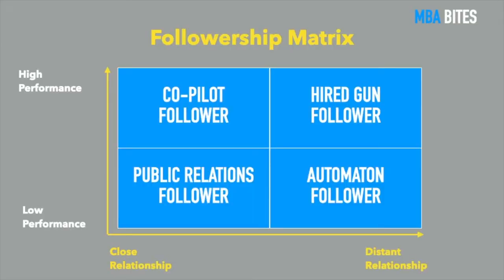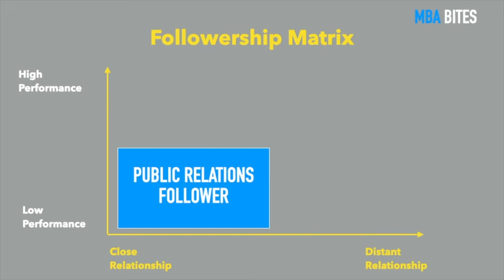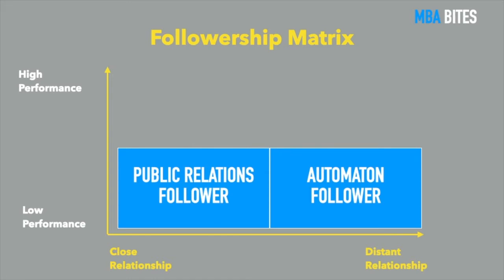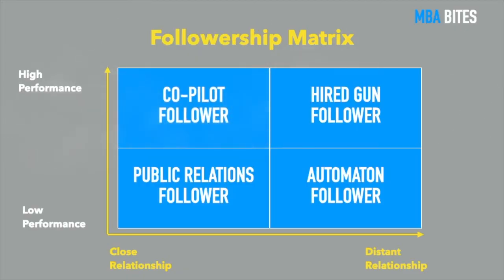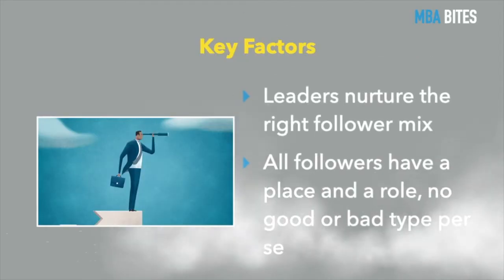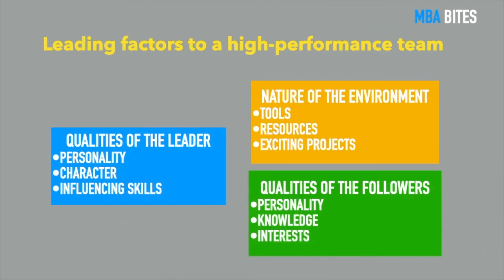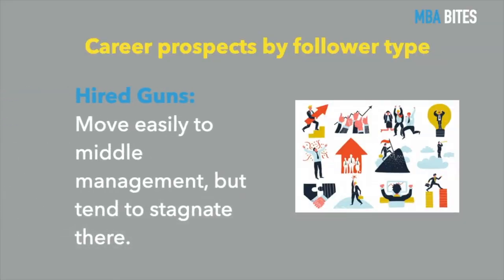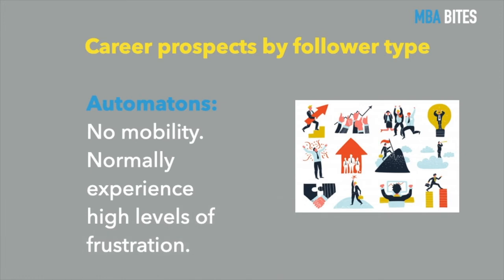The four types of followers in organizations | MBA Bites S1 Ep.9 | Mind Definition Media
MBA Bites S1 Episode 9. Money. Business. Career. A series about things you learn in business school and things you don't. Hosted by Vin Bittencourt. Mind Definition Media. Santa Monica, CA.